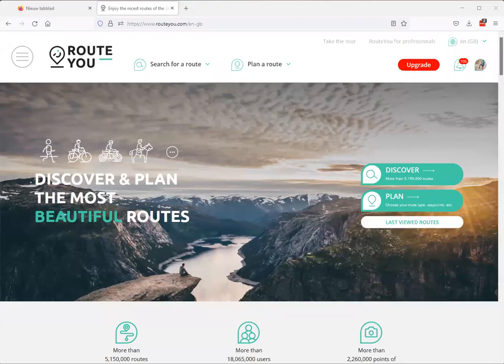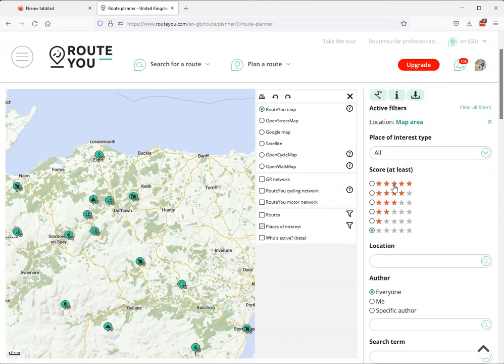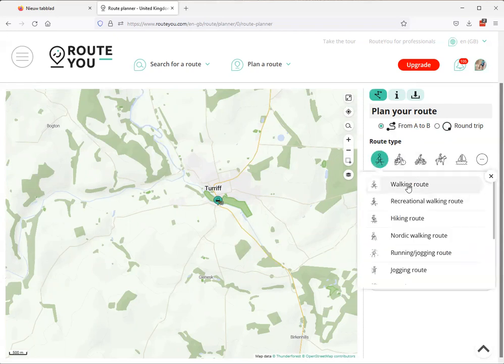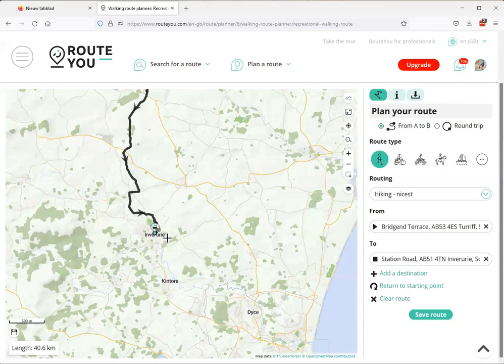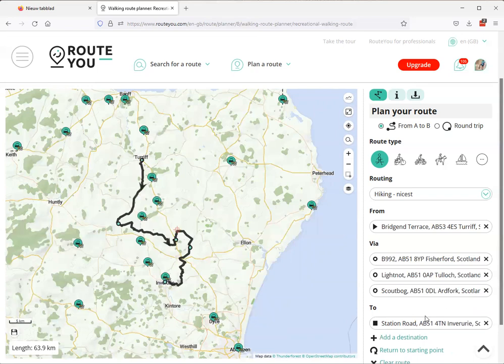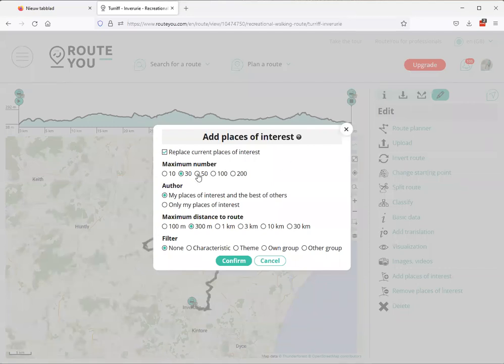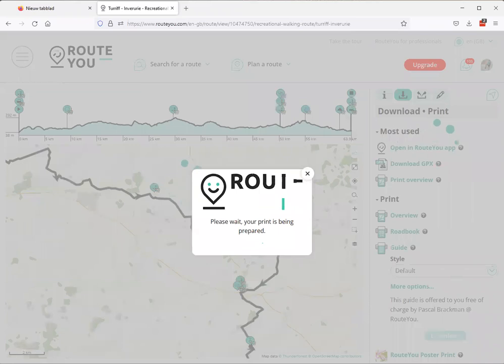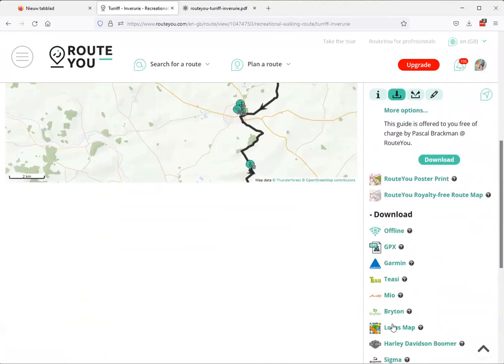Planning a nice hike between two railway stations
This short 5 minute tutorial shows you how you can create a walk between two railway stations, using the RouteYou RoutePlanner.

(1) how you can show specific places of interest on your map
(2) how you can plan along places of interrest selecting your prefered routing option such as walking along nice paths
(3) how you can add extra points of interest and use them in a guide